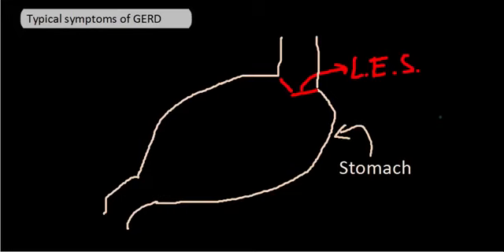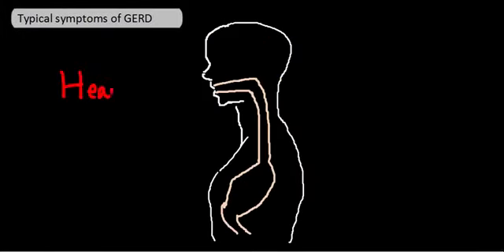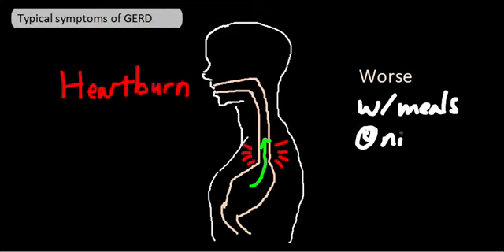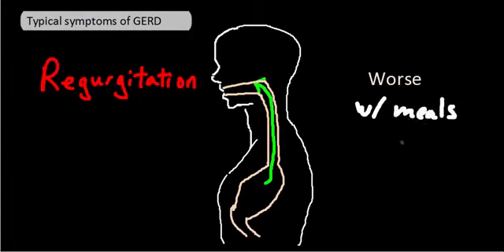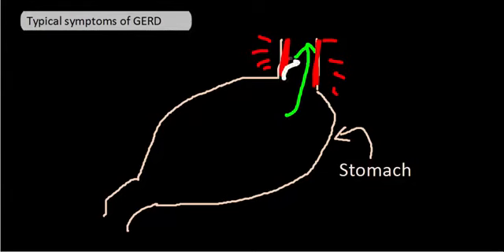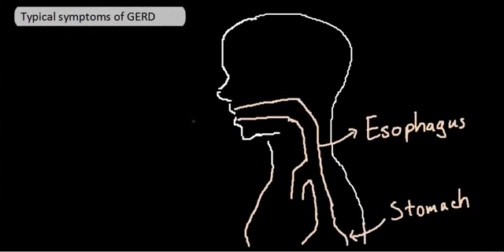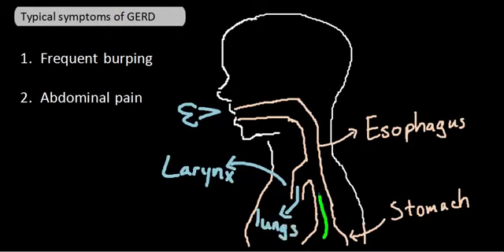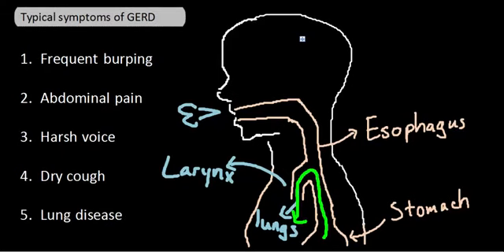Typical Symptoms of GERD